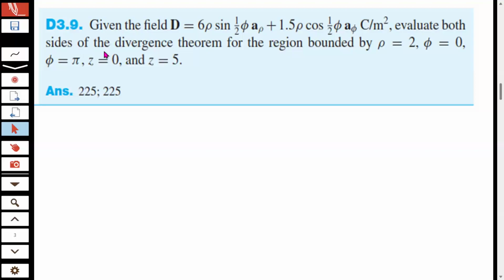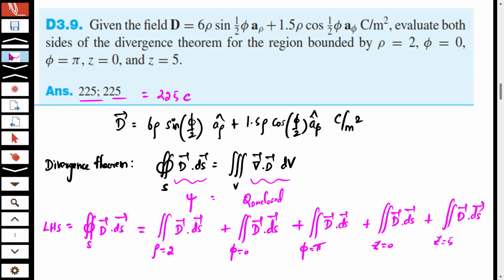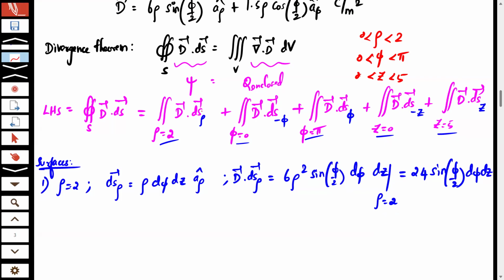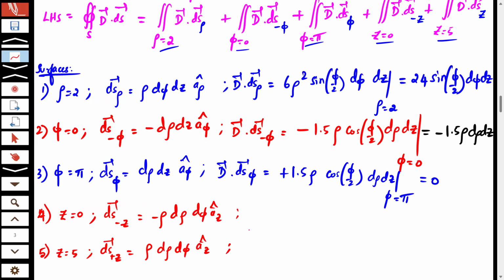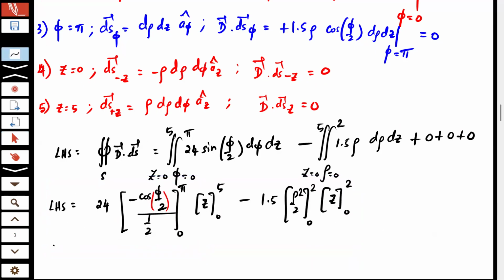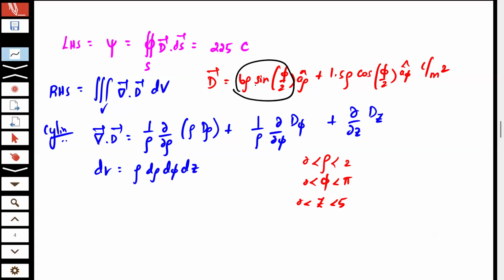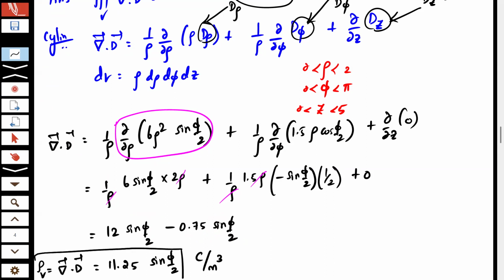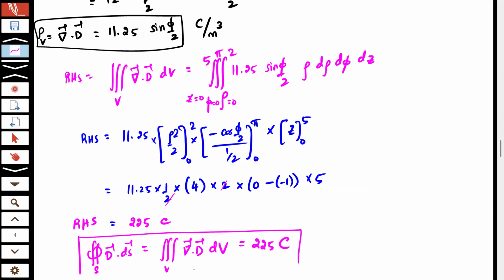Divergence Theorem Numerical Problem Cylindrical System